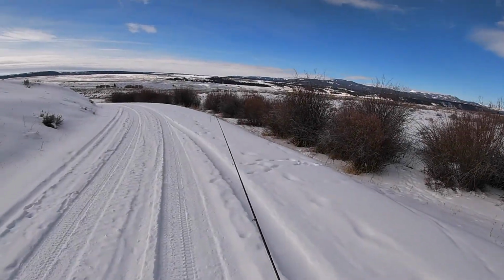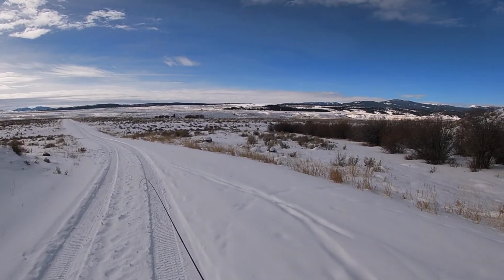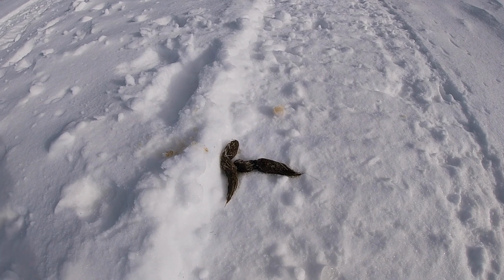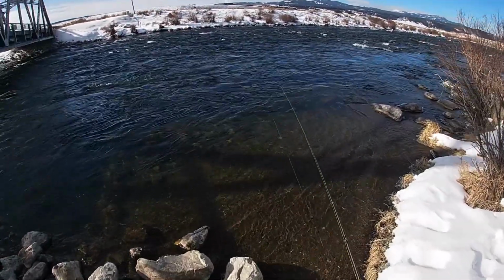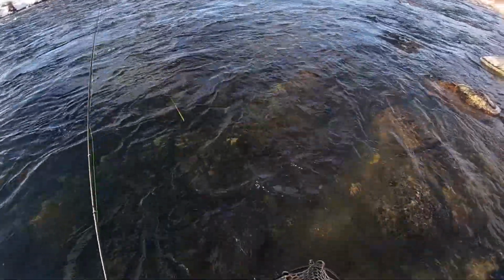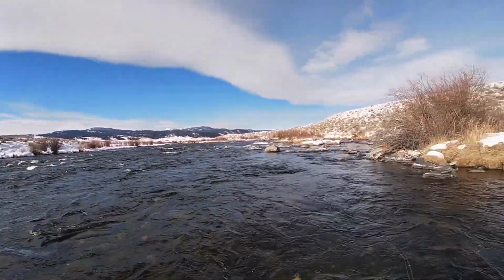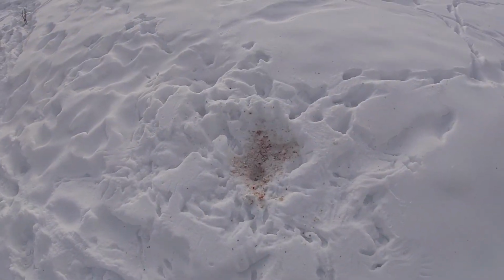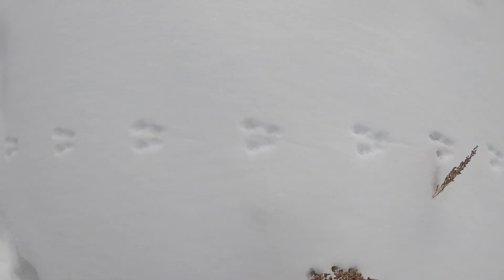Madison River Tracks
A little bit of winter fly fishing on the Madison River but a tour of all the animal tracks that call the Madison Valley home